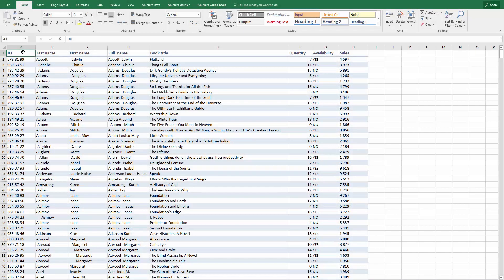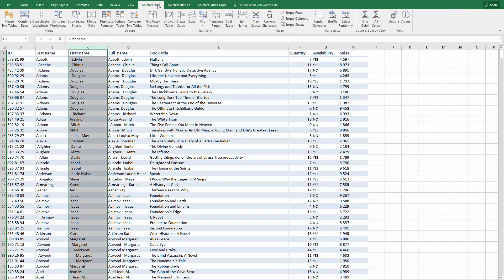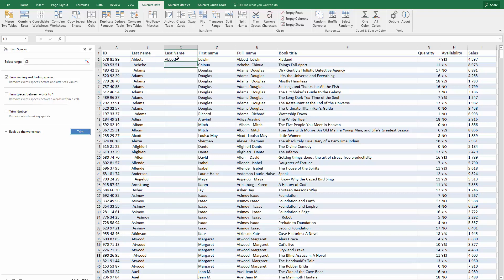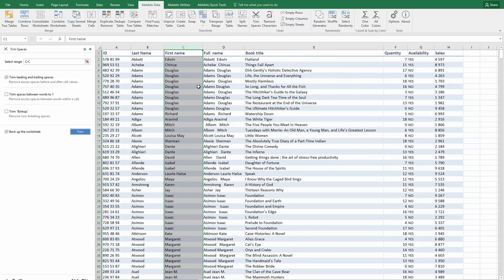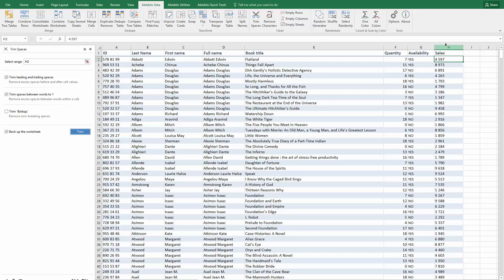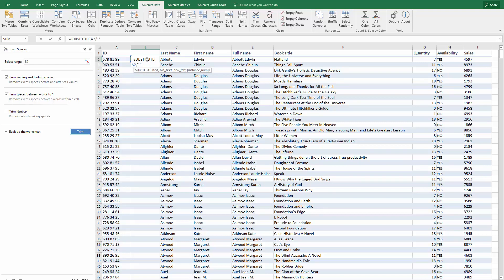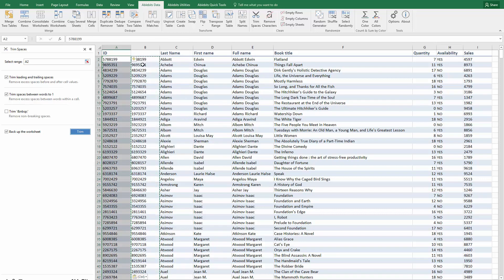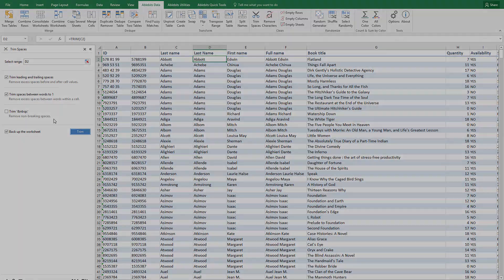How to remove extra spaces in Excel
Learn the quick ways to trim trailing and leading spaces, delete blanks between numbers, and remove extra spaces between cell values in Excel. Employ standard Excel formulas or a special add-in